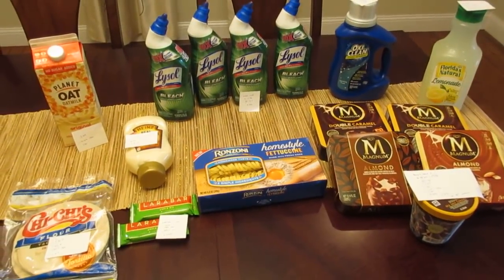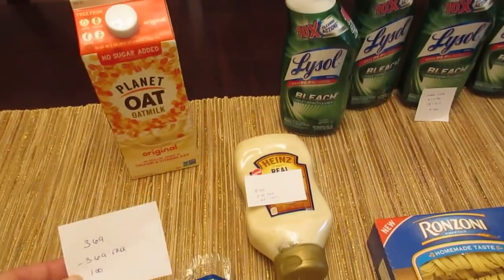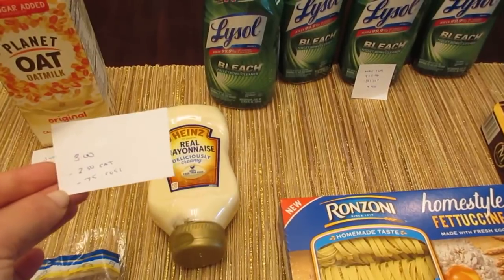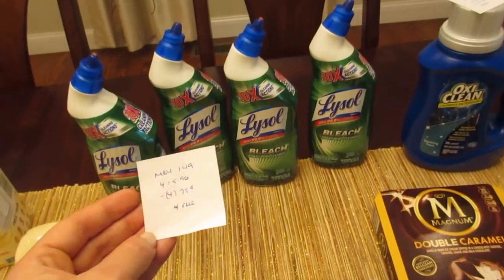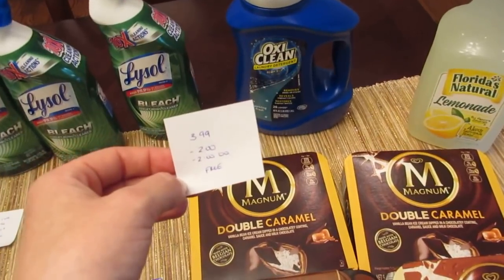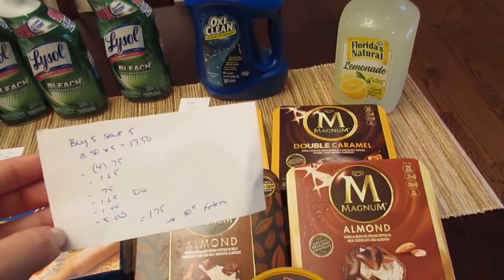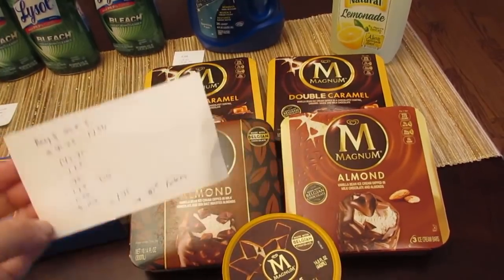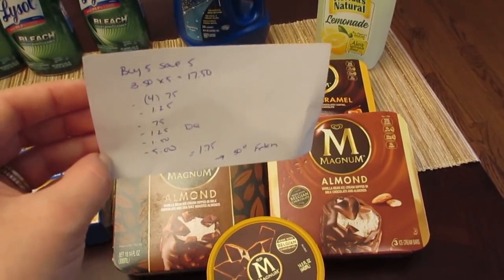Stop and Shop Weekly Deals June 14 2019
Here are some weekly Stop and Shop deals.